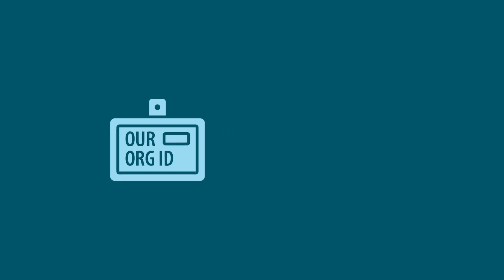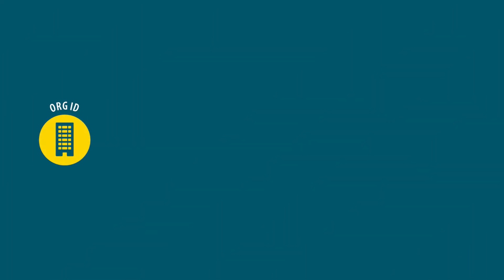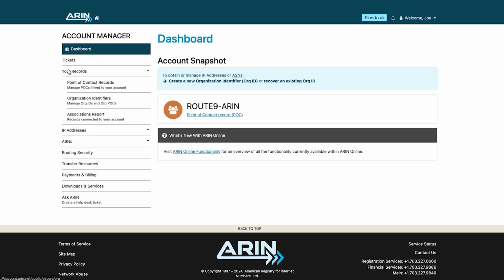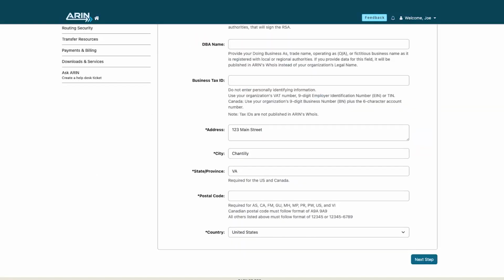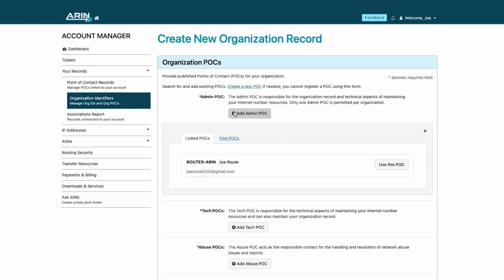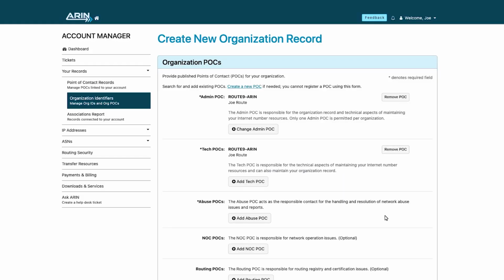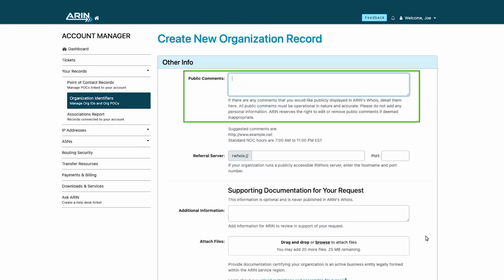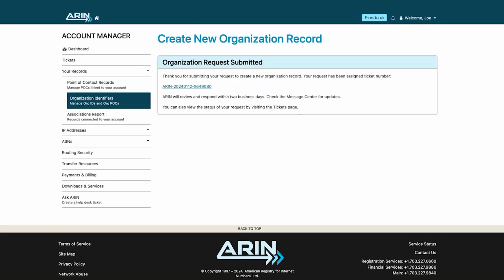Using Your ARIN Online Account - Creating an Organization Identifier (Org ID)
If you need additional help, or have questions or comments about this video, please